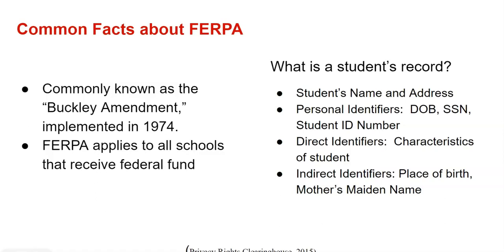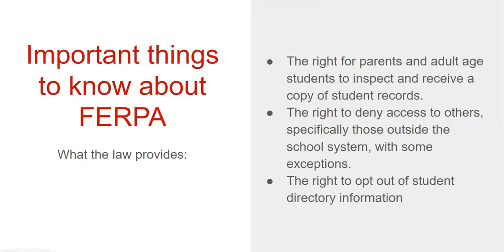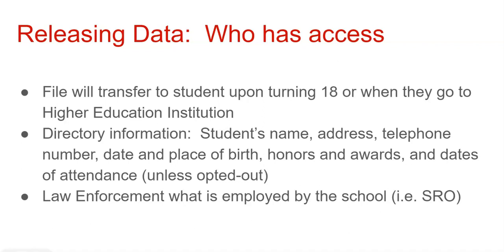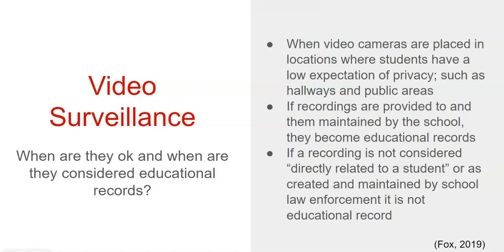What is FERPA?